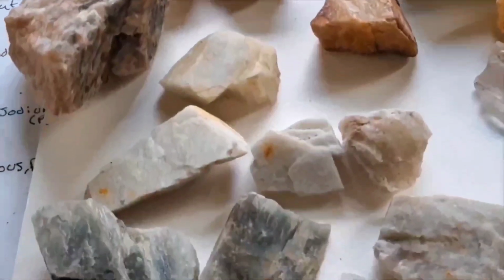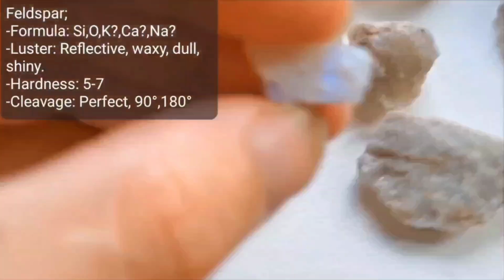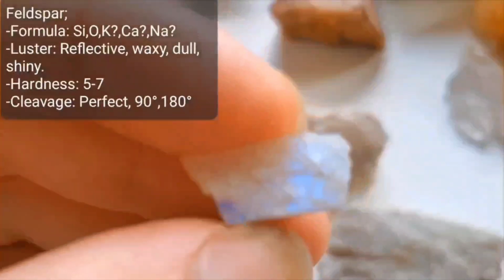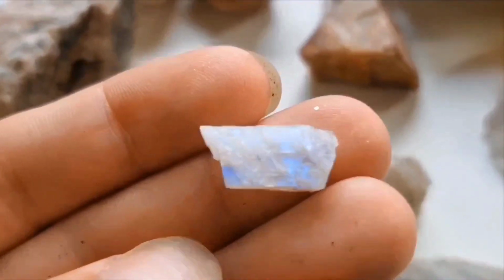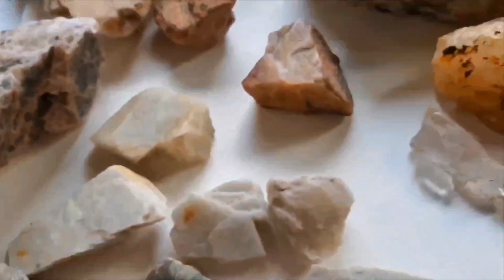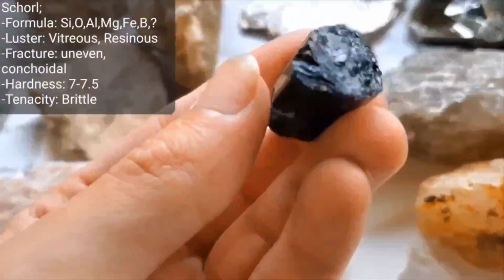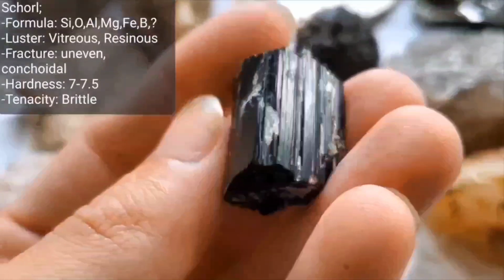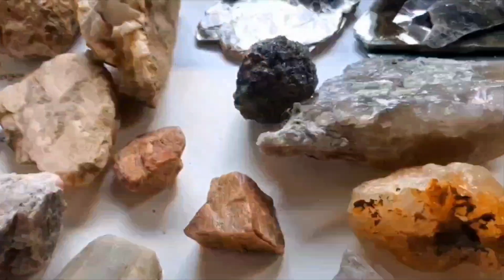Minerals and their Properties...(intro to; Mineralogy, Geology and Petrology).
Rock vs Mineral

-Mineral: is an atomic formation with distinct; crystalline structure, chemical formula and physical properties. Basically a mineral is made up of one or more elements(some a single element ex;Gold, Diamonds...). Study of minerals is mineralogy.

-Rock: is a conglomerate or amalgamation of multiple minerals(Granite, Gabbro, Diorite). Study of rocks is Petrology.

Mineral properties:
-Colour; the colour of the mineral(Ex; Orange, purple, red...).

-Luster; visual appearance when light reflects of the minerals surface.(Ex; Vitreous, Micaceous, metalic...).

-Irridenscence
Is the appearance of the mineral changing colors when light hits the surfaces from different angles(light diffracts ex; opal, Labradorite, quarts...)

-Streak; the colour of a mineral left behind when scrapping it on a porcelain plate.

-Hardness; a minerals resistance to being scratched usually measured on the "Mohs scale".

-Cleavage; angular, flat or parallel patterns exhibit when breaking a mineral, separations along a crystallographic plabe(not all minerals exhibit cleavage).

-Fracture; The specific way a mineral recovers after being broken.(Ex; splinter, conchoildal, uneven, shatters, powder...).

-Density: The density(mass to volume ratio) of a mineral. Density equals mass devided by volume.

-Tansity; how a mineral reacts and recovers to stress.(Elastic, brittle...)

-Acidic reaction; The reaction of a mineral when exposed to acid(HCl).

-Fluorecense(chemical property); Mineral emits lights when exposed to U.V Ray's.(Ex; calcite, fluorite...)

-Crystal formation; A minerals exact crystal structure only seen by specialized equipment.

-Conductivity
Electricity or heat can pass through the mineral easily.(Ex; galena, gold, copper...).

-Refractory
Minerals ability to resist heat and retain stench at high temperatures. (Ex; Silicon)

-Transpanrency
Allows light to pass through. (Ex; Calcite, mica)

-Taste; The taste of a mineral(
, certsin minerals have a particular taste(Ex; Halite, Sylvite..)

-Smell; The smell of a mineral when crushed. Certain minerals have a particular smell. (Ex; sulfur, Arsenic, Galena, pyrite...).

Unique Mineral Properties;

-Magnatism; Mineral exhibits some form of magnatism like Fero-magnetic, Para-magnetic, Dia-magnetic...(Ex; Galena, Magnetite...)

-Piezoelictricity; mineral exhibits electric polarization when subject to mechanical stress. (Exaple; Quartz, Topaz...)

-Radio-Activity; The mineral displays  radiation counts on a geiger counter.(Ex; Uranite, Mozanite...).

Please like and leave a comment on what type of content you'd like to see next.
I hope you've learned something and anyone out there feel free to debate and or conversate on any of the info mentioned in the vid. Always open to peer review:)